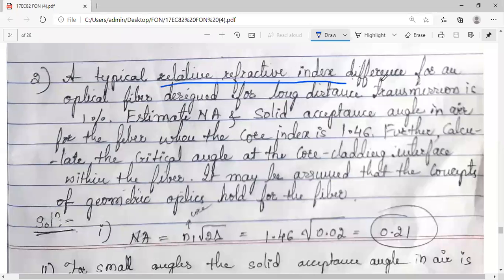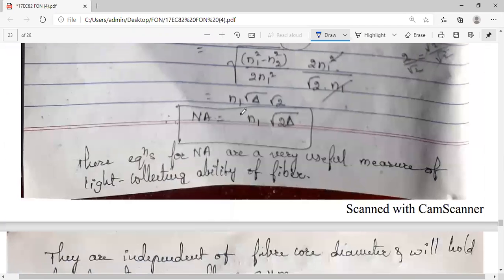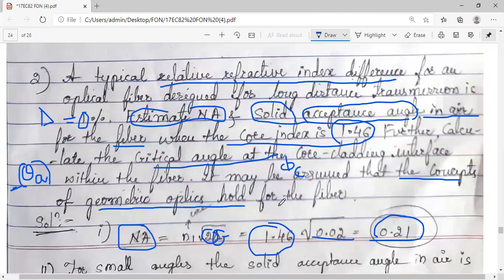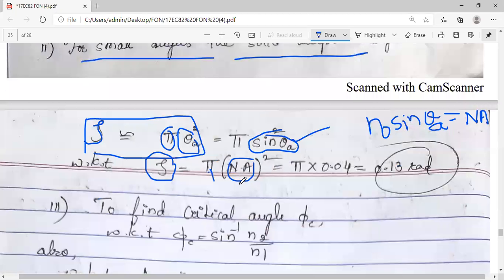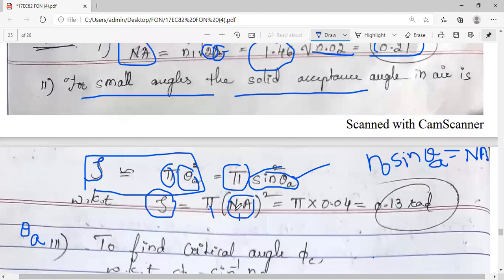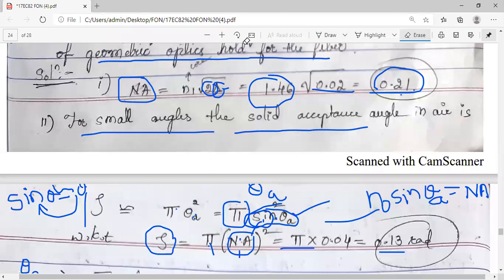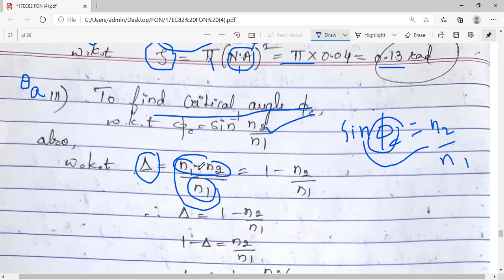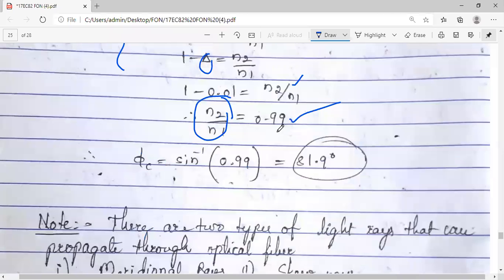17EC82 FON Lecture 5: Problem on Numerical Aperture